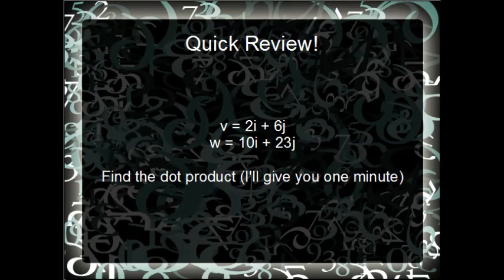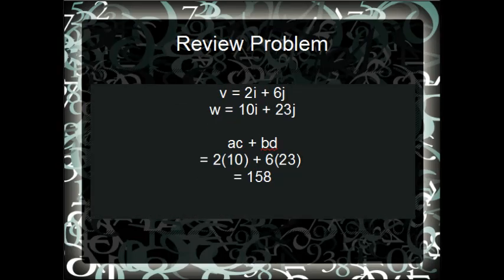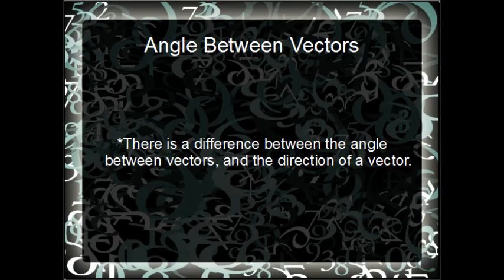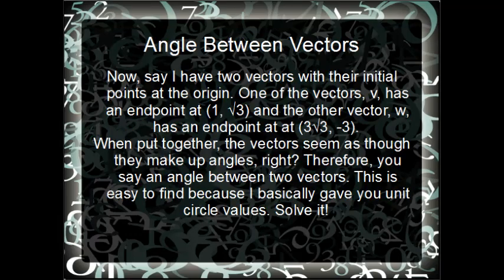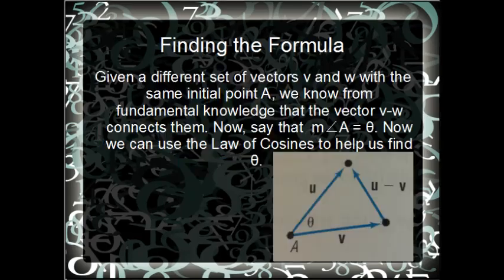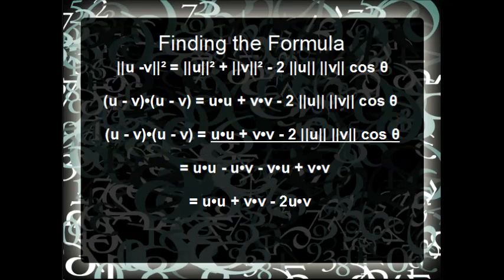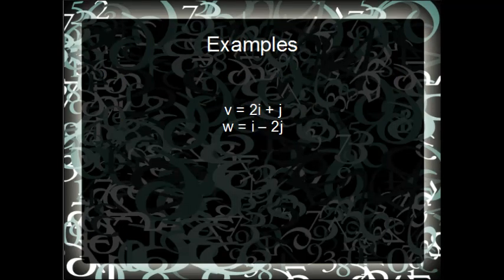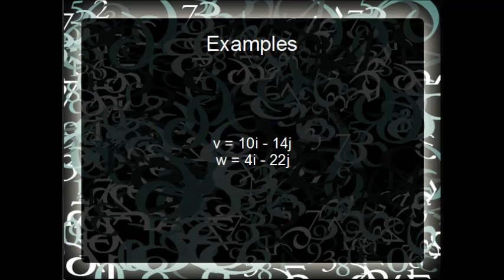Pre-Calculus: Angle Between Vectors Video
Made by Ishan Paranjape
7th Period Pre-Calculus